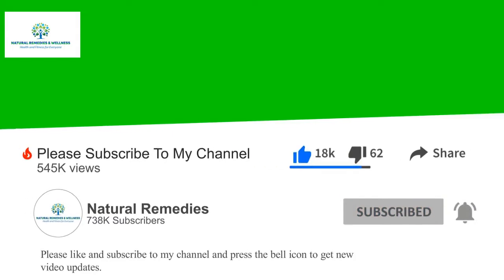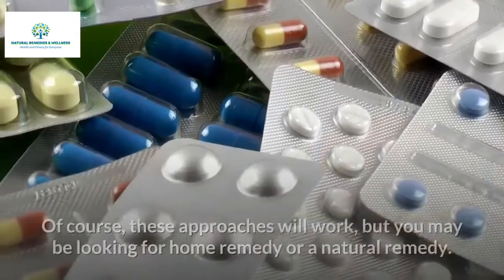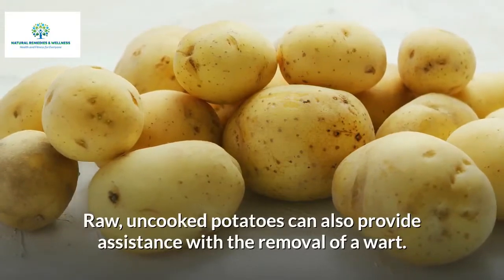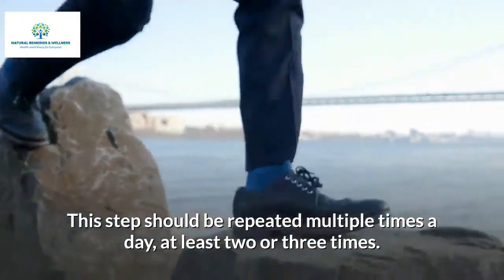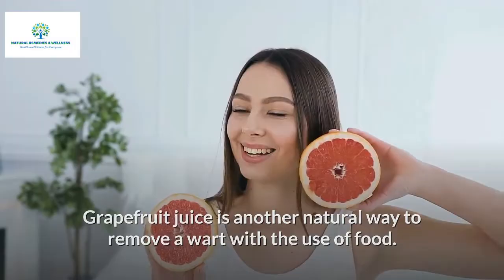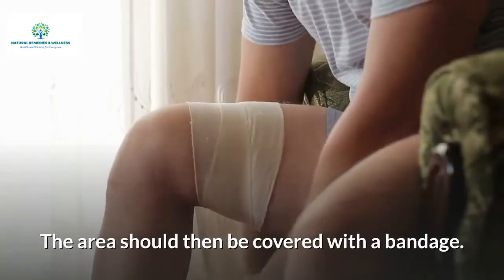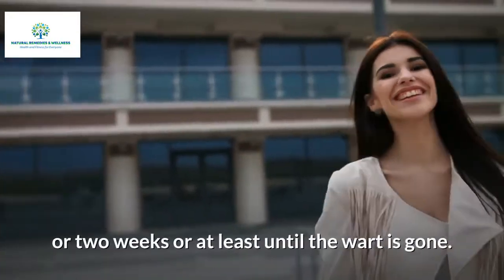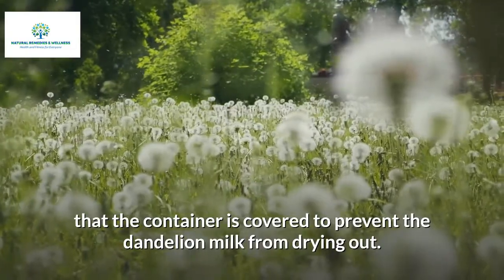Natural Remedies for Warts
Do you some home remedies for warts? If you haven't known so, this video will give you information on the basic home remedies for warts. Have you just recently noticed a wart on your skin?  If you have, you may be interested in removing it.  Warts can sometimes be painful, as well as unattractive.  When it comes to wart removal, many individuals are pleased with all of the options they have and one is through natural home remedy.  Please continue viewing so you will learn more.